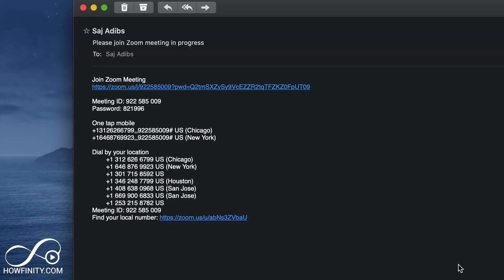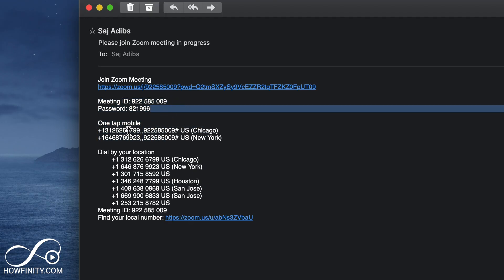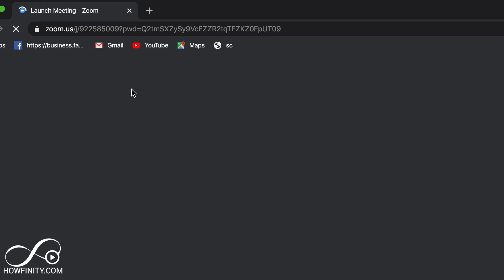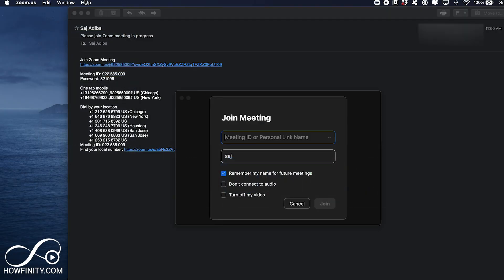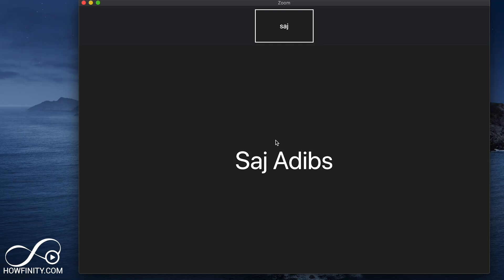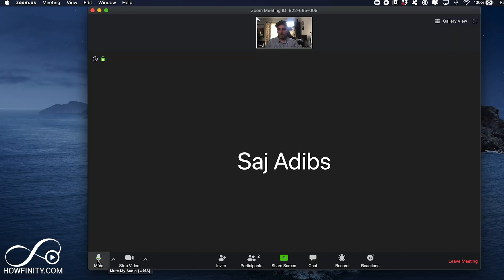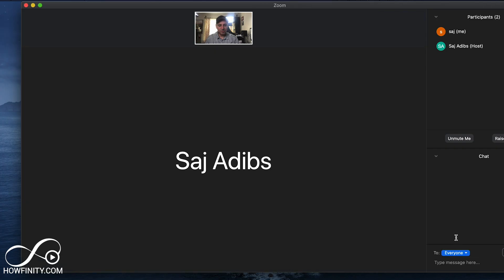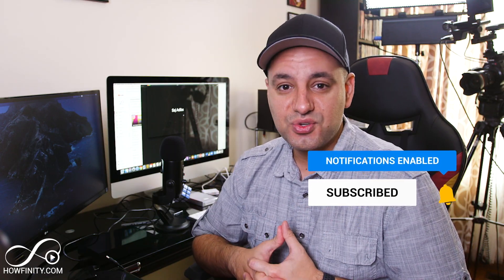How to Join a Zoom Meeting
Need to join a zoom meeting? If someone asked you to join a zoom meeting or sent you an email to join a zoom meeting, this is the video for you.

We will look at joining a zoom meeting that you are invited to and a quick overview of the zoom app once we joined a meeting.

If you want to host a zoom meeting and learn more about zoom, watch this zoom tutorial:

You can also download zoom directly from the zoom website in order to join a meeting: